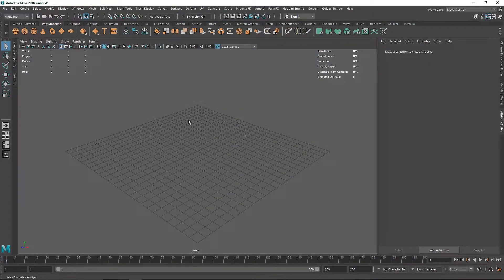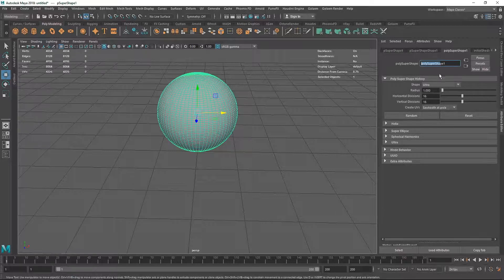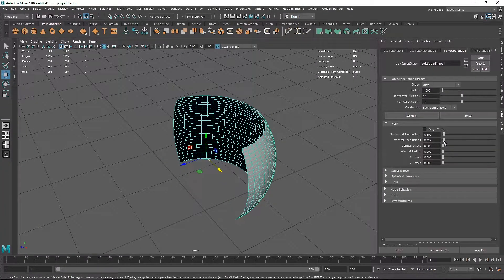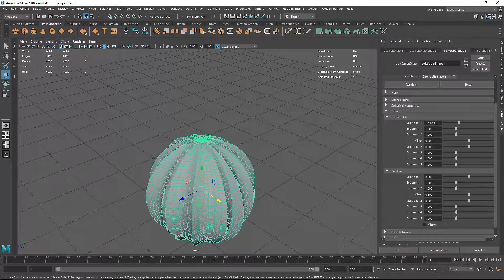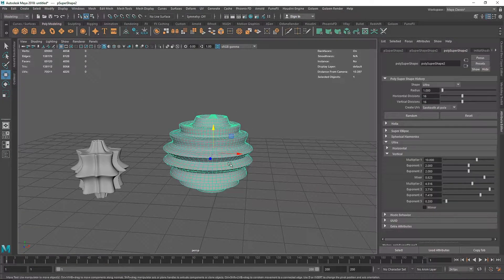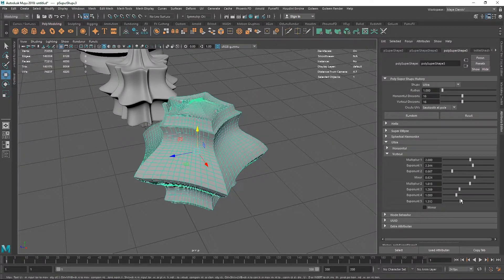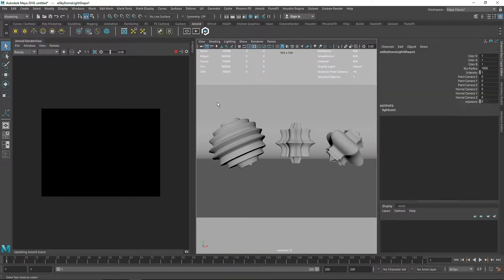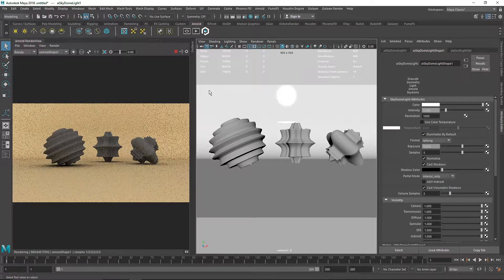Procedural Primitives In Maya and Arnold Render - Tutorial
Today we are going to take a look at Procedural Primitives In Maya and Arnold Renders. Enjoy!

Faceebook - R3imagine
Behance - amarshindebiz
Vimeo - Ax_Reimagine